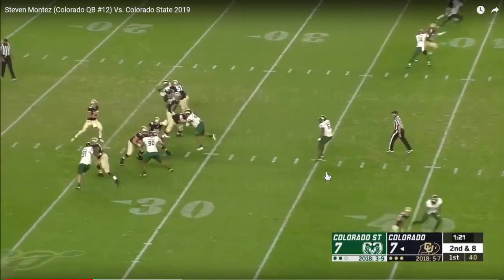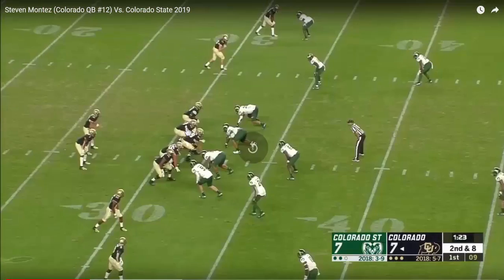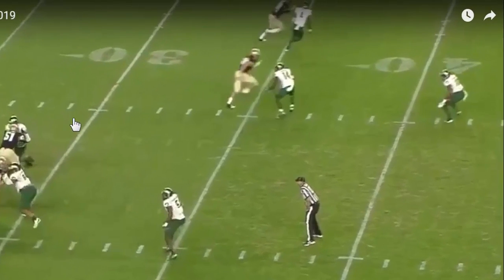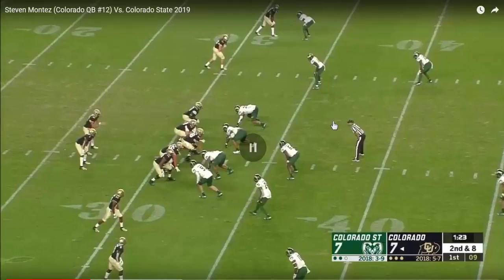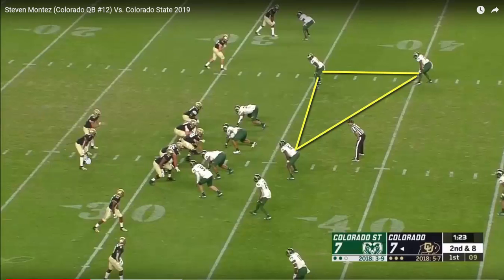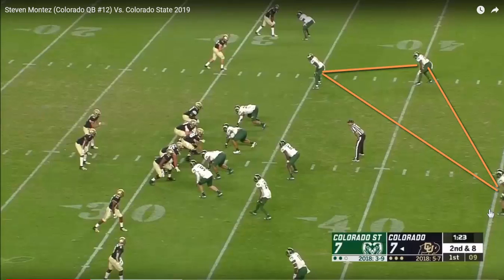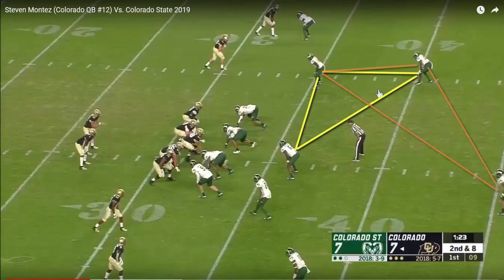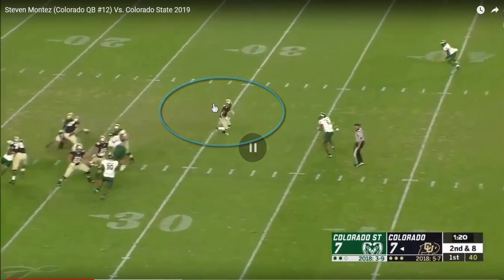Matt Waldman's RSP Boiler Room No.248 QB Steven Montez (Colorado): Pre-Snap Coverage Triangles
Matt Waldman's RSP Boiler Room uses a near-interception of Colorado quarterback Steven Montez's target against CSU and shows what the NFL Draft prospect could do to assess the coverage pre-snap and anticipate potential post-snap pitfalls.